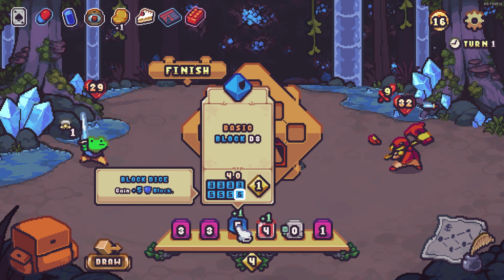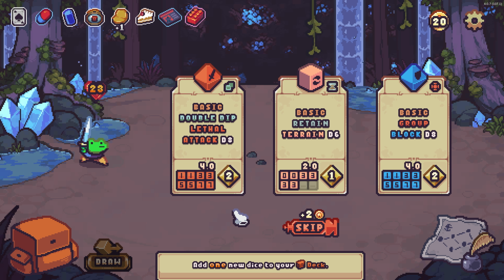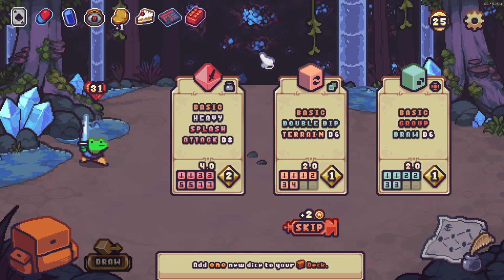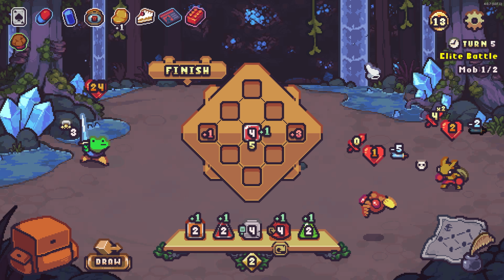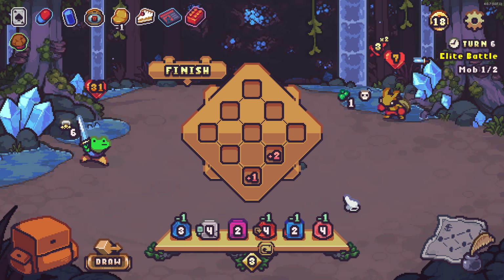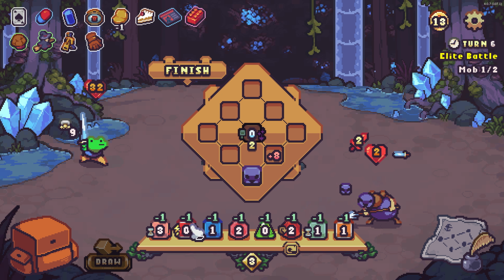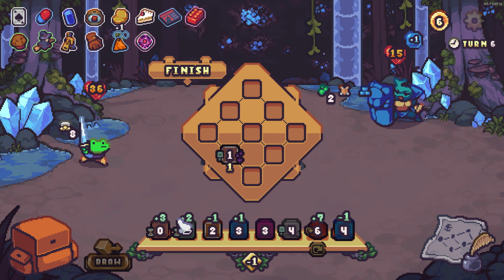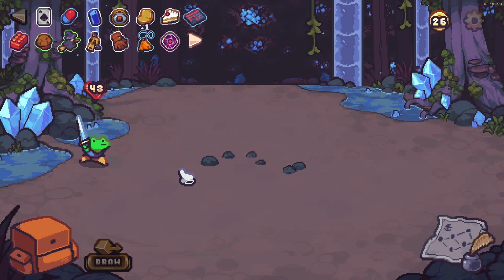Alright, this game's sick - Die in the Dungeon Early Access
Part 2 of my first run. Seems like this game is gonna be a pretty darn fun roguelike